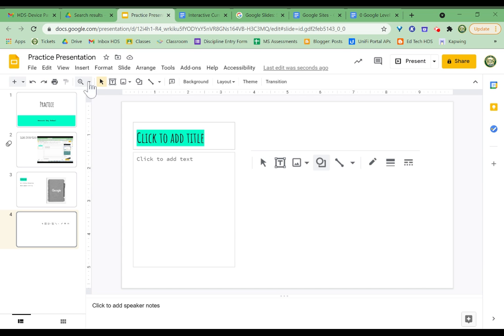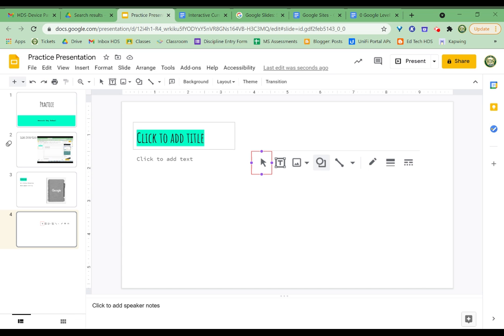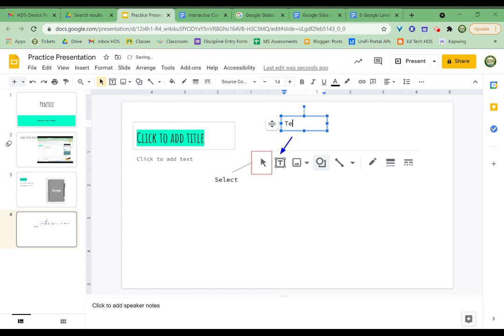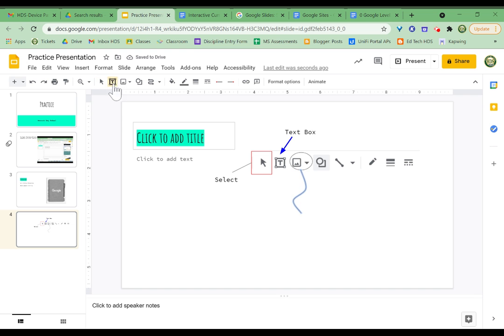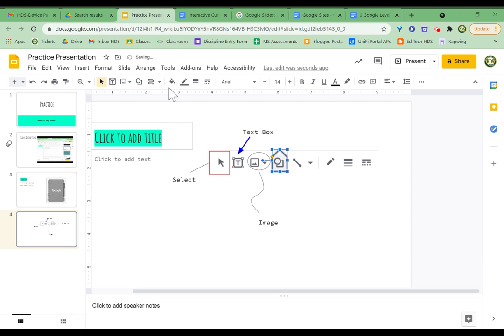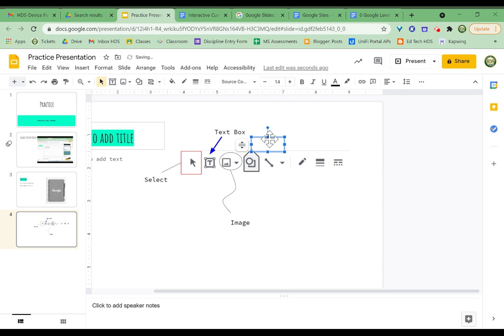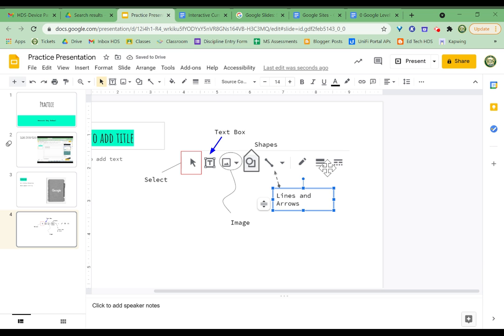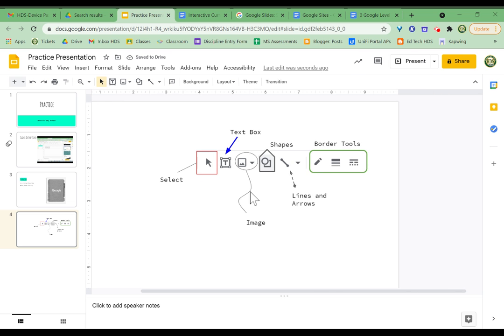Add Shapes, Lines, and Text